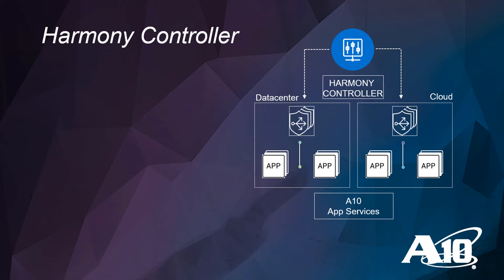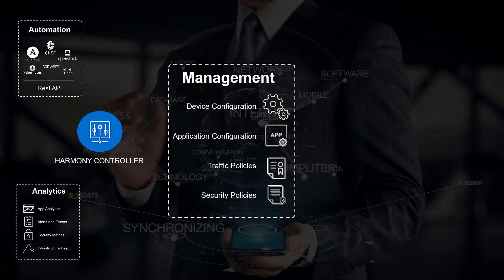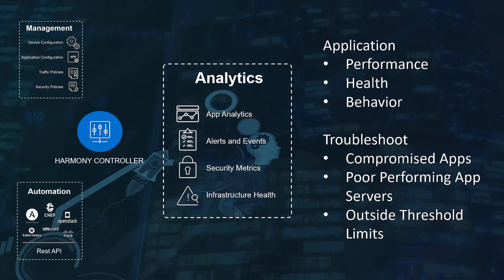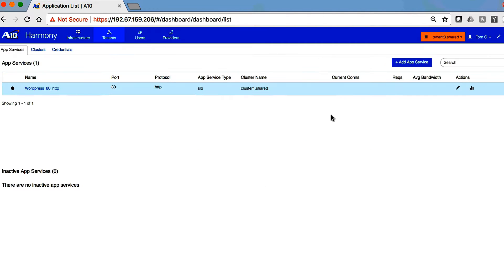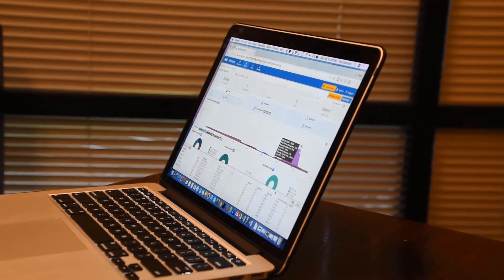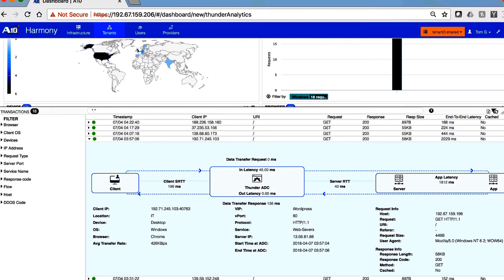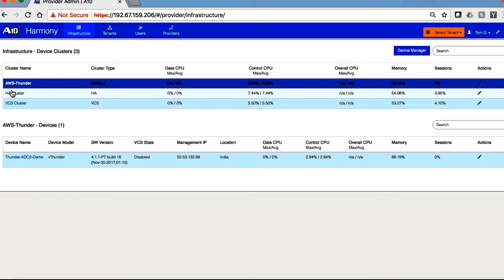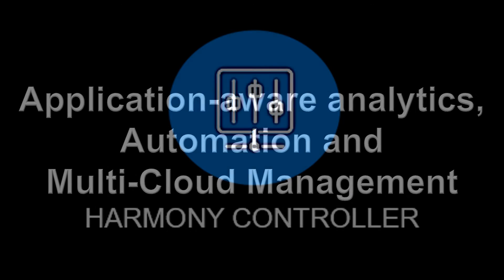A10 Harmony Controller for Centralized Management and Analytics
This video describes the A10 Harmony Controller, which delivers centralized management and analytics for secure application services across on-premise data centers and public, private, and hybrid cloud.

The Harmony Controller provides simplified centralized management, increase operational efficiency, and real-time intelligent analytics.